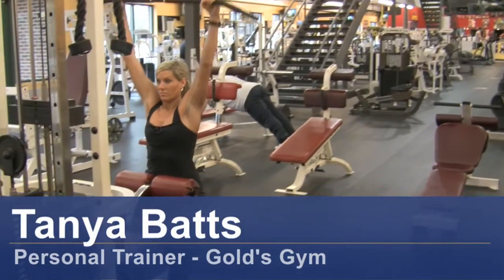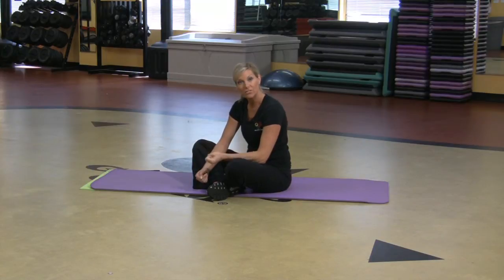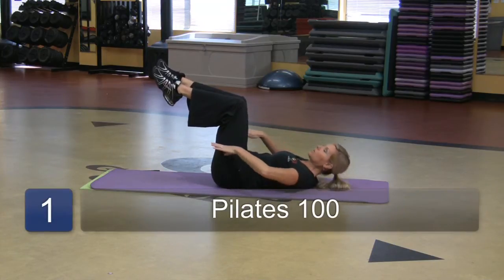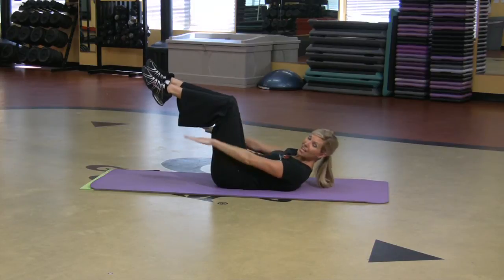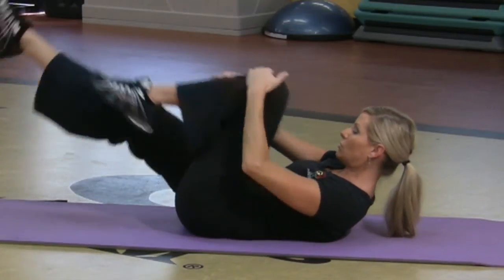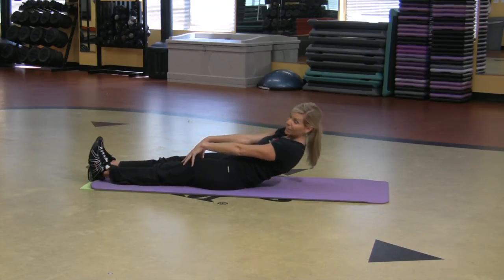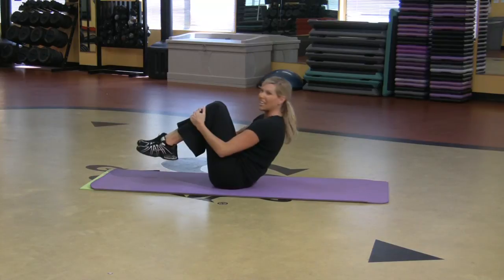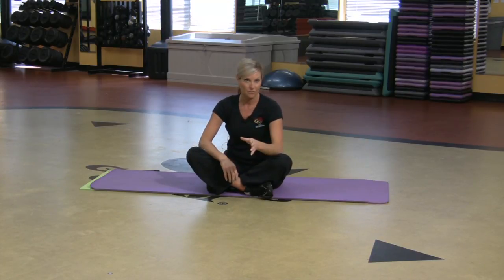Workout Tips : Stott Pilates for Children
Stott Pilates for children are great for keeping abdominals strong and having fun. Learn a few Pilates exercises for children with help from a personal trainer in this free video on workout tips.

Series Description: Working out with different equipment requires different techniques to use the equipment best. Ge tips for burning belly fat and using exercise equipment with help from a personal trainer in this free video series on workout tips.